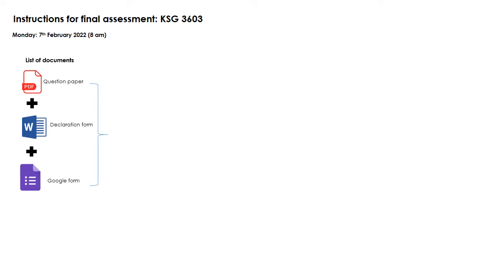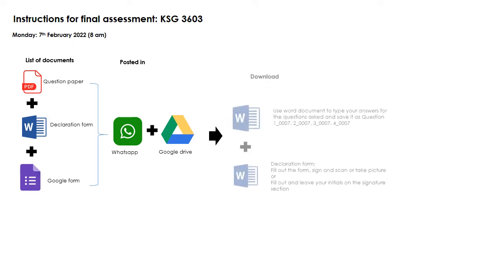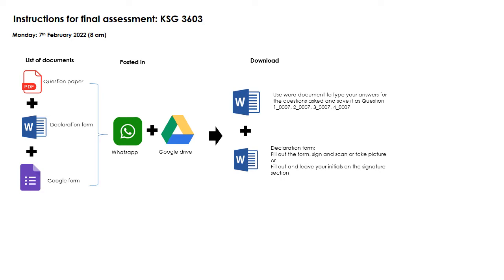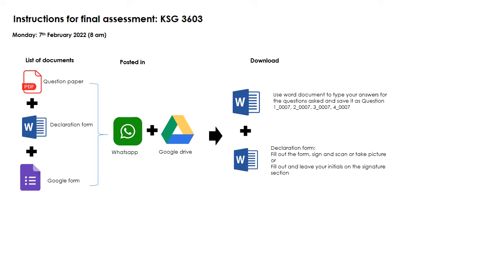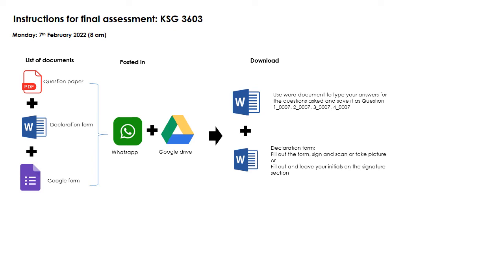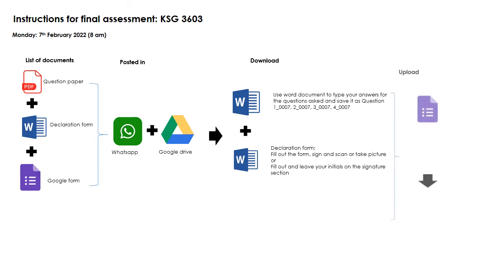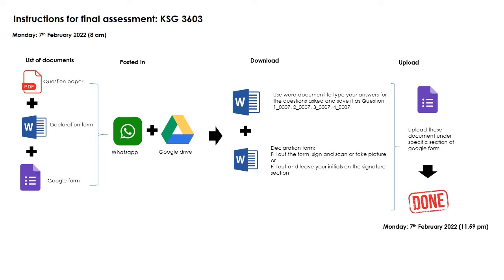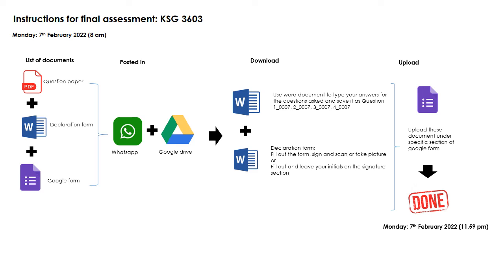Instructions for Final Assessment: KSG 3603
Detailed instructions for Ethics: KSG3603 course